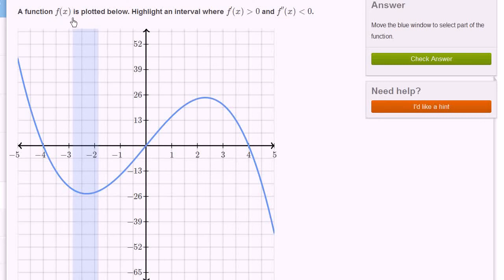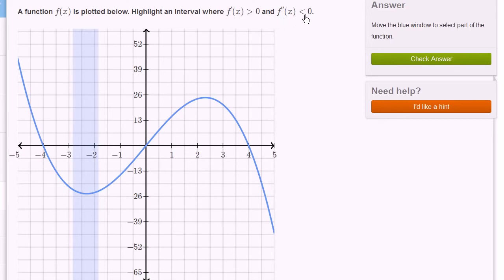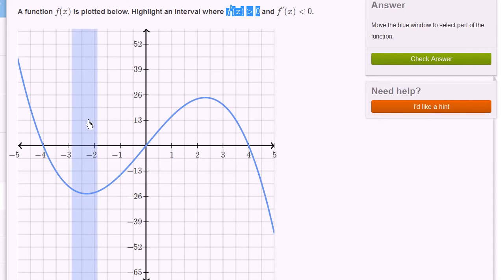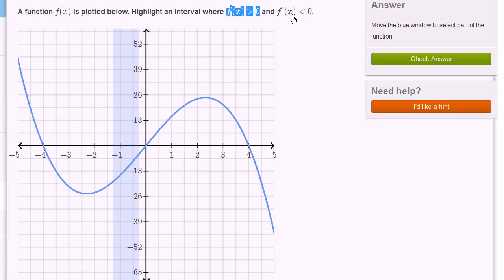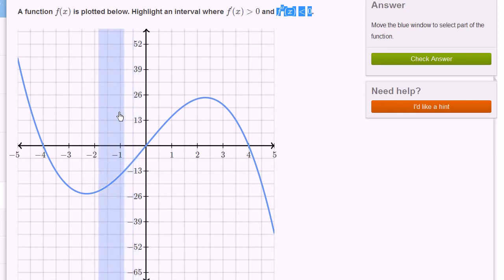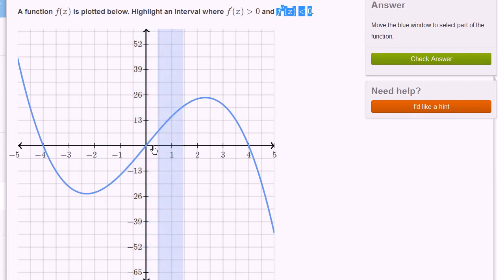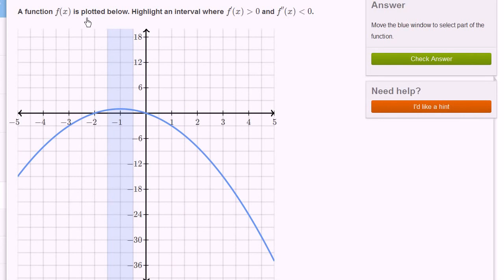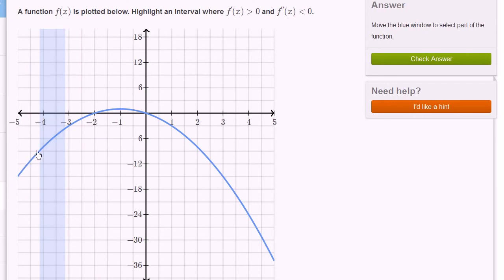Recognizing concavity exercise